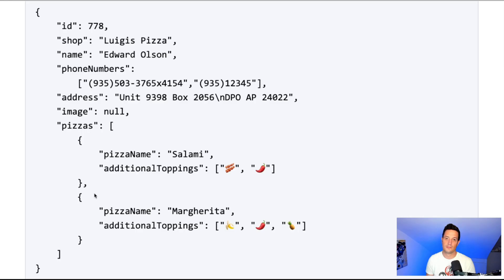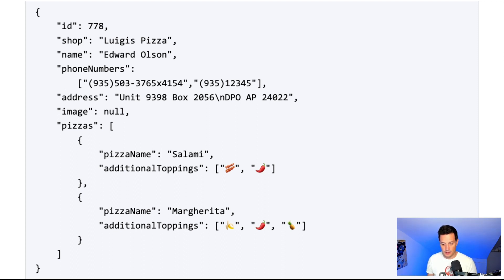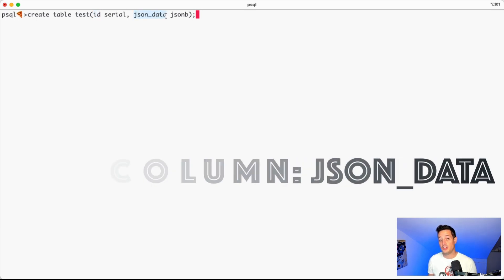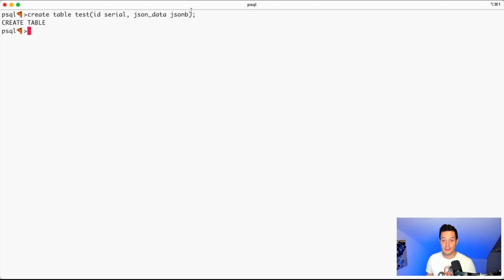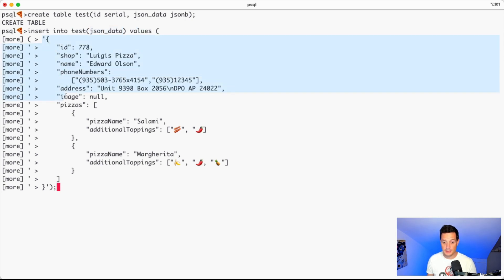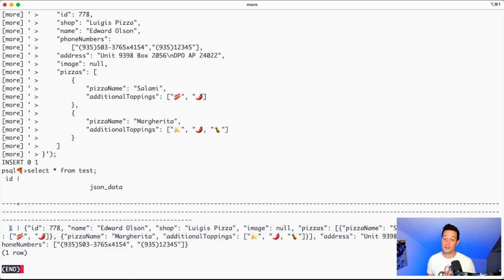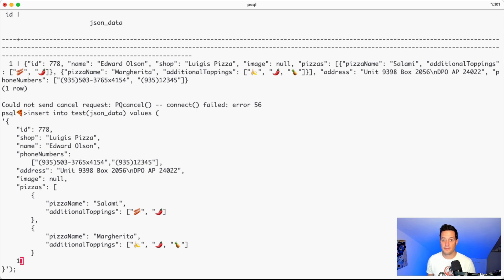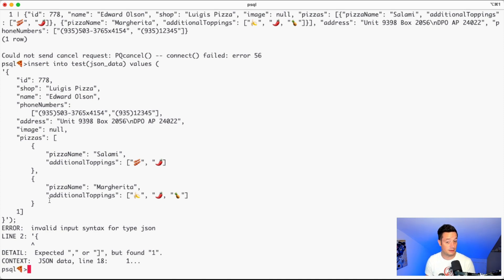How to insert JSON data in PostgreSQL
If you have a JSON dataset that you need to insert into PostgreSQL, this video showcase how you can perform it with a SQL statement.

00:00 Intro
00:13 Check the JSON data
00:32 Create the table containing the JSON(B) column
01:08 Insert the JSON data
01:53 What if the JSON is not correct?
02:29 Summary

Want to try? Check out Aiven for PostgreSQL FREE tier JSON_EXTRACT

Want to optimise your PostgreSQL SQL? Check Aiven AI Database Optimiser